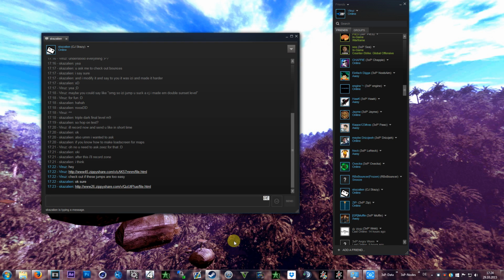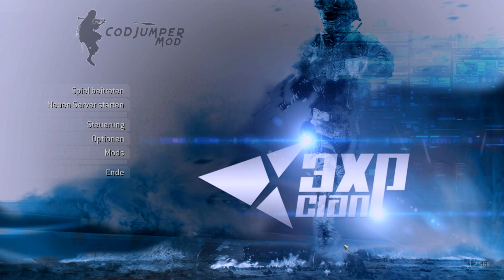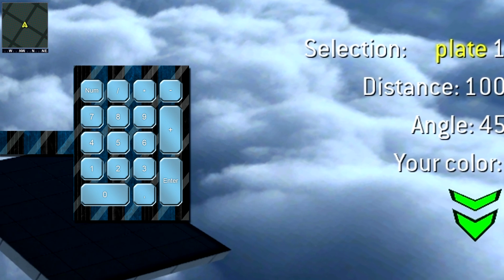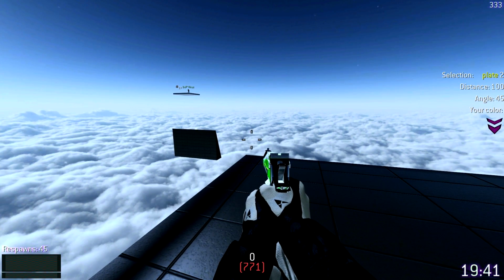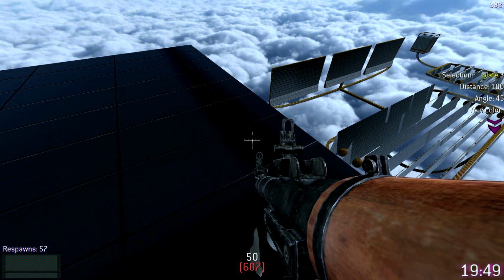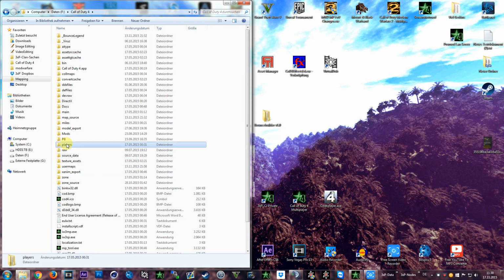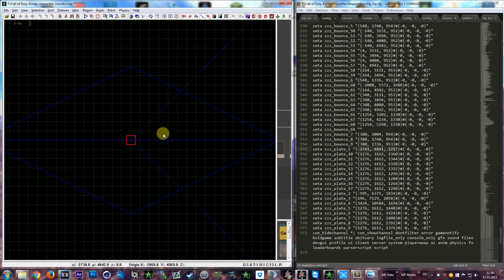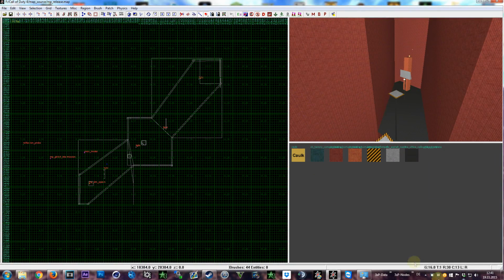mp_bouncebuilder | Tutorial & Download [Added .cfg to .map Converter]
To get more information and help about mp_bouncebuilder, visit our forum thread about it:

Foreword 0:27
Features 3:10
Setup Tutorial 4:34
Build Tutorial 5:45
Import Tutorial 11:56

Creators of mp_bouncebuilder:
3xP' Fr33g !t, 3xP' ZeeZ & 3xP' Viruz

Edit by 3xP' Viruz

This video is completely non-profit.

Greetings,

3xP' Clan Visit the 3xP' CoDJumper Server:
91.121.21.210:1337